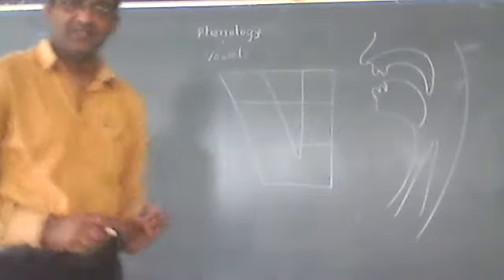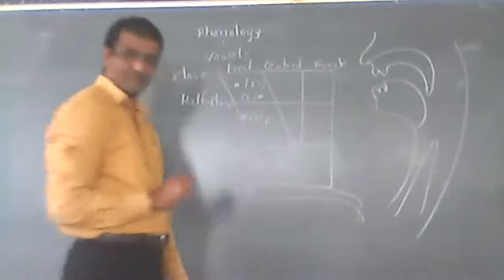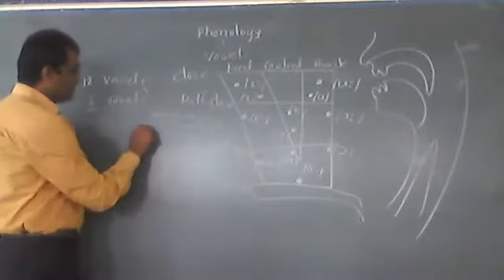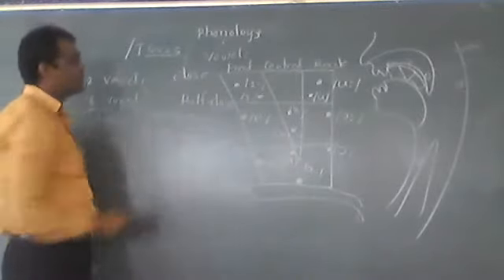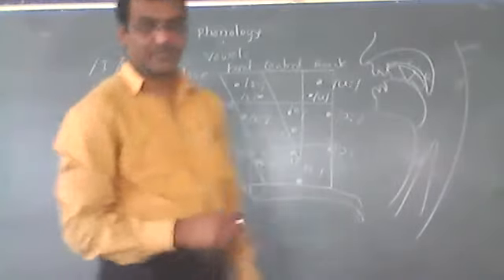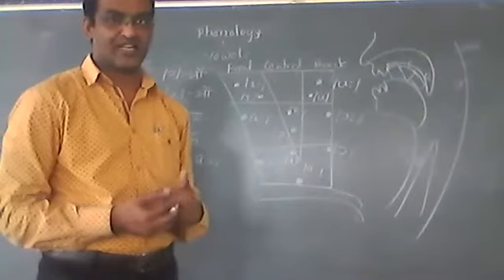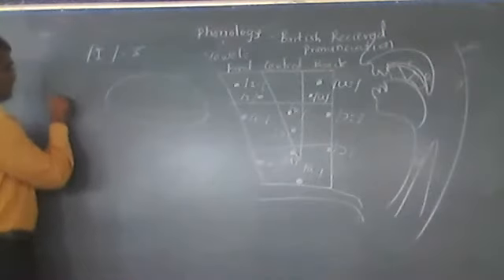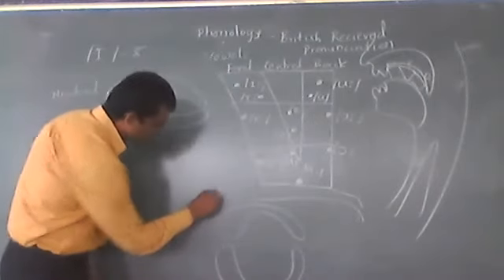TYBA ENGLISH P 6 PHONOLOGY VOWELS 3